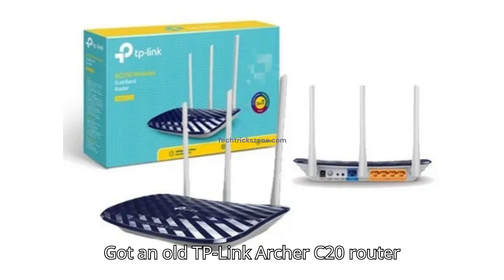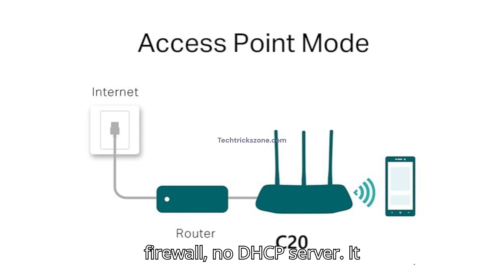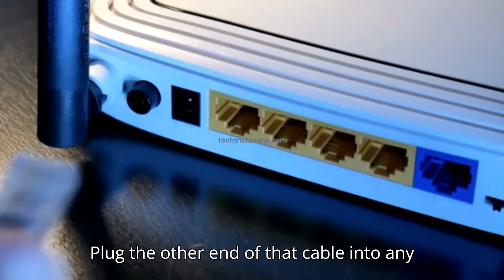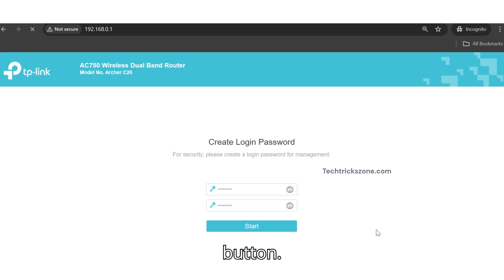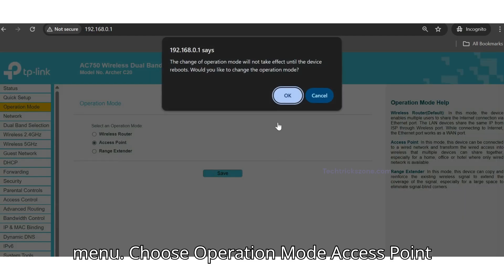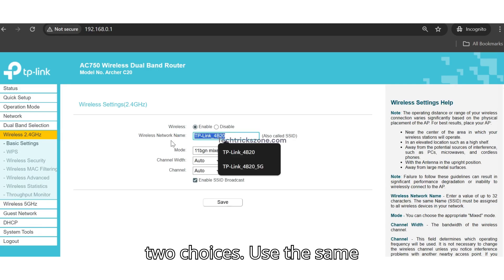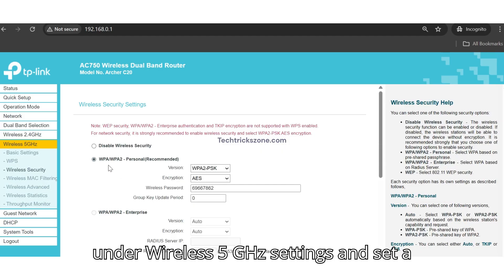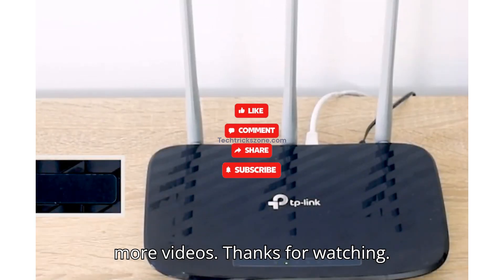TP-link Archer C20 as Access Point mode to Use as Wired Extender | Setup C20 into a AP Mode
Setup TP-link Archer C20 AC750 or Ac1200 As Access Point mode to connect multiple WiFi Router into same internet connection to extend range